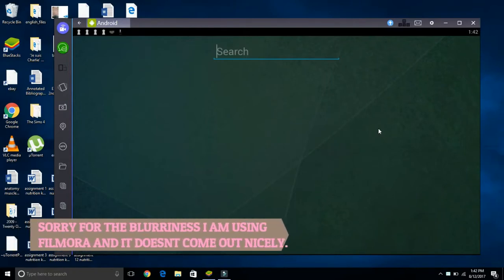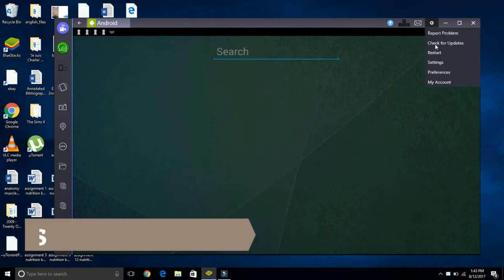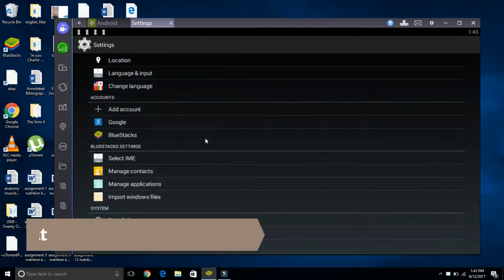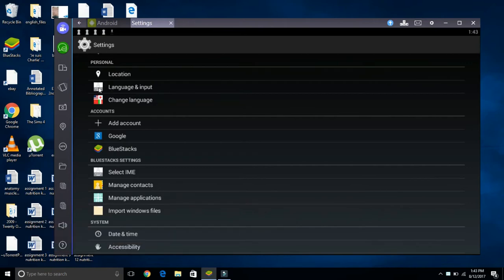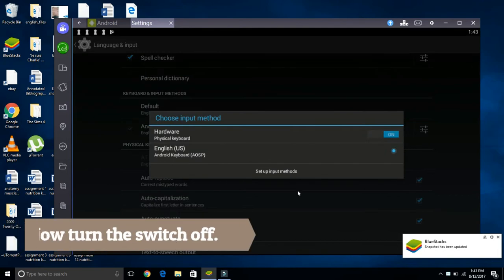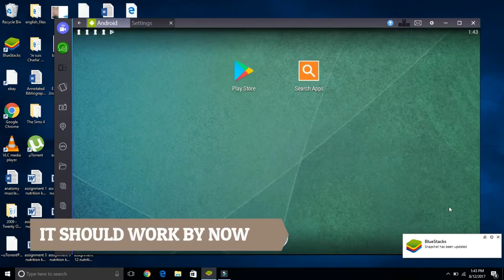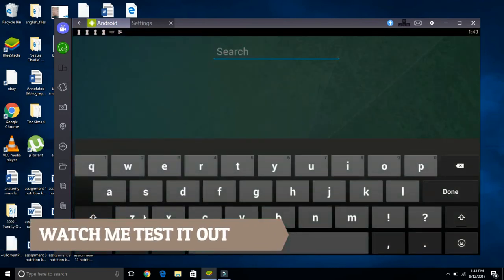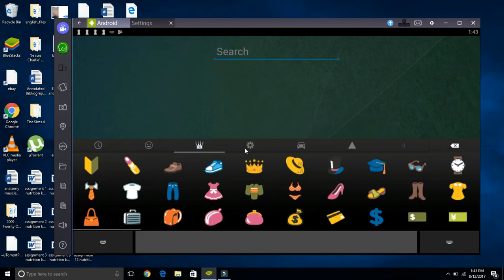How to use emoji's on Blue stacks